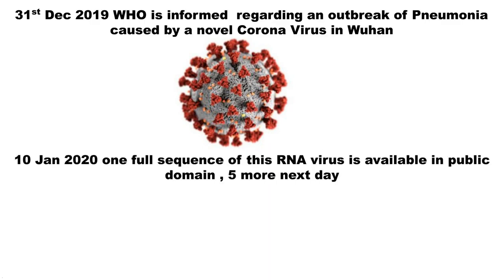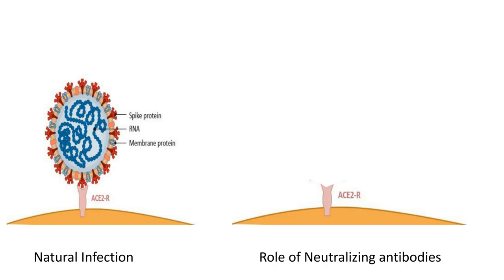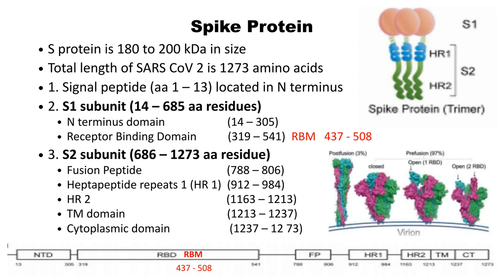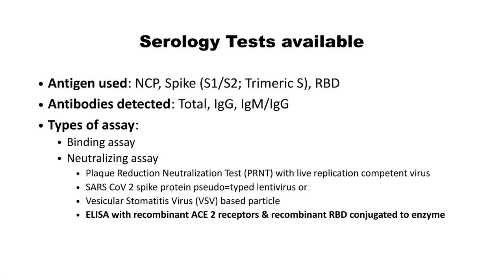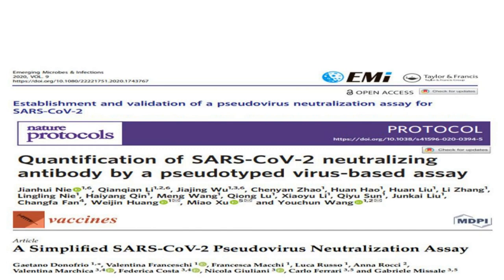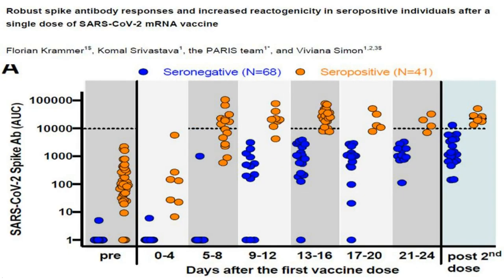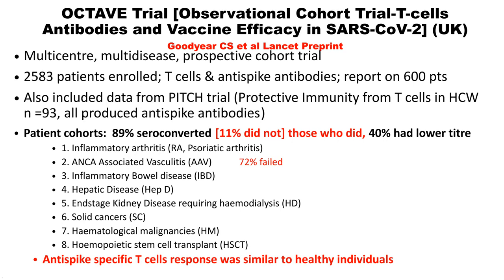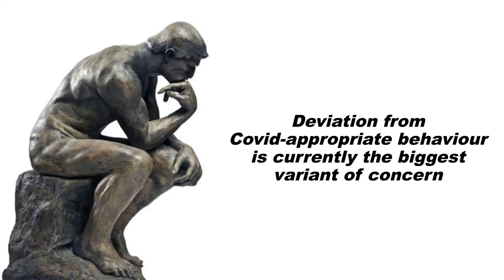Role of TrimericS IgG Antibodies in monitoring the immune response of recipients of COVID 19 1